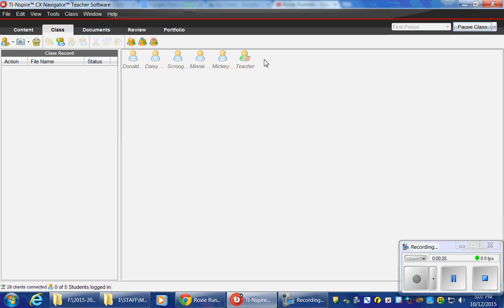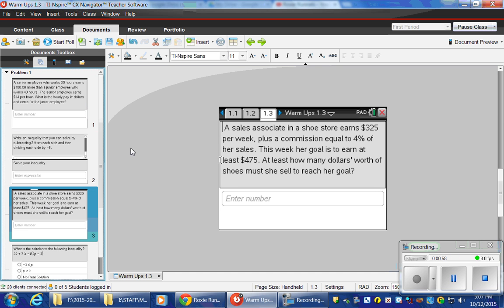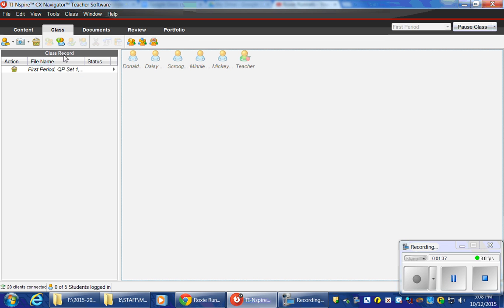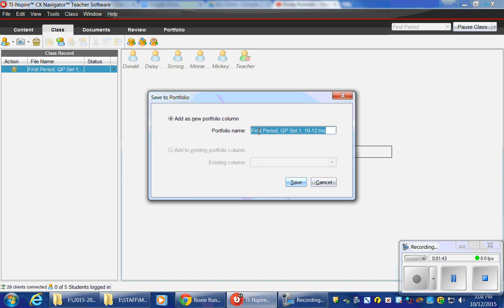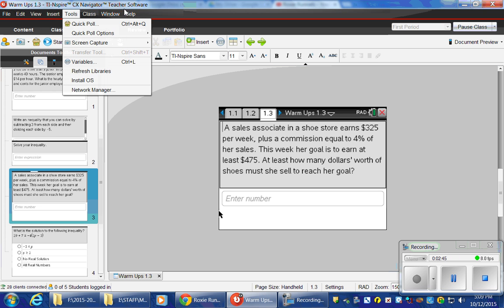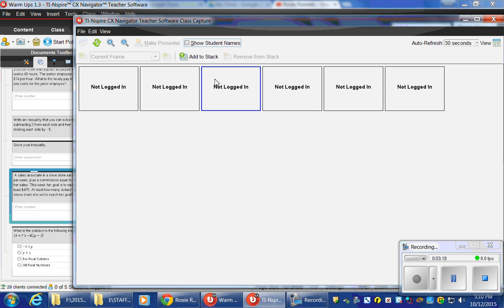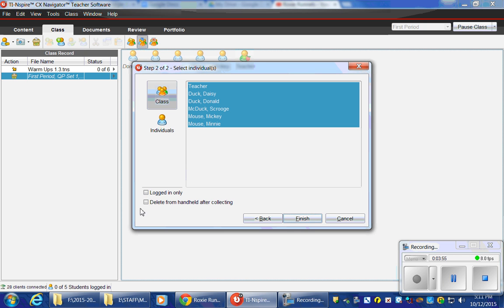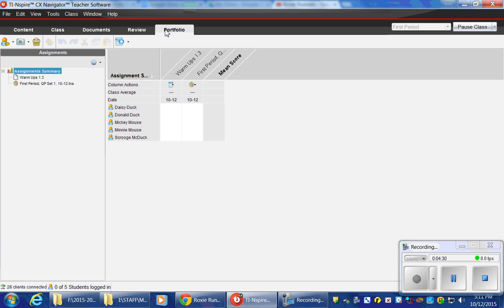Sending and Retrieving Documents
Sending and retrieving documents and starting and stopping quick polls.